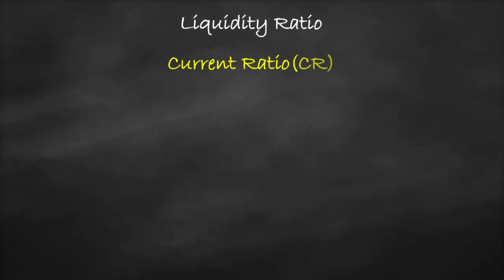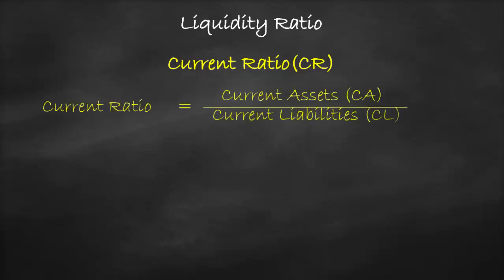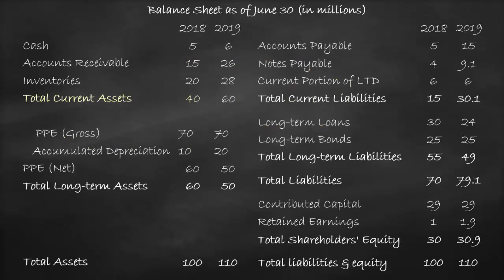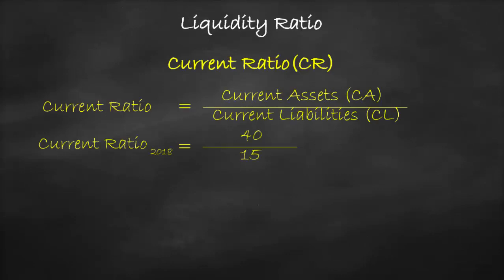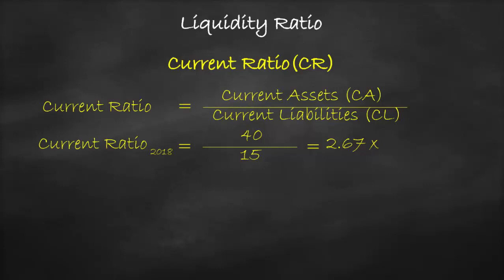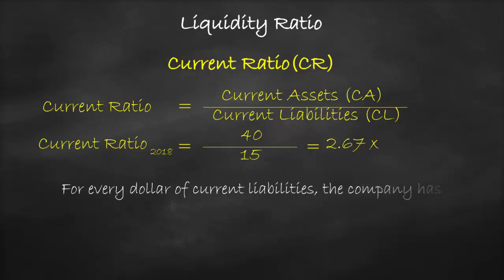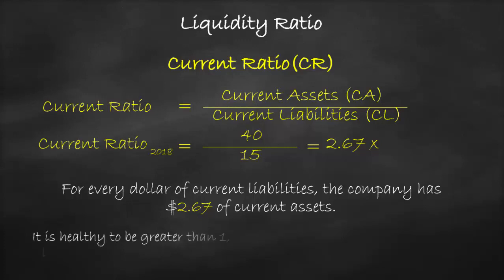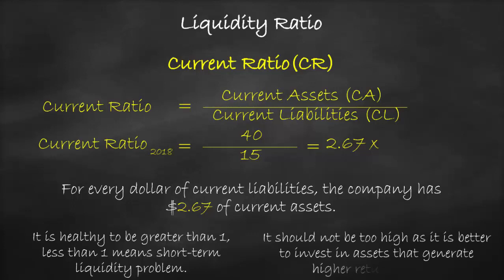Liquidity Ratio - Current Ratio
This video explains current ratio and how to compute it from financial statements